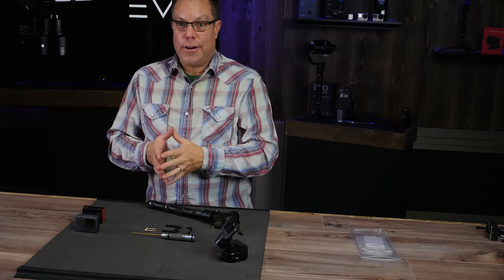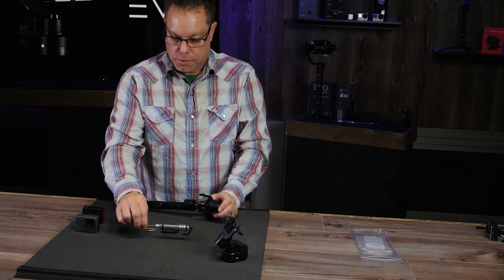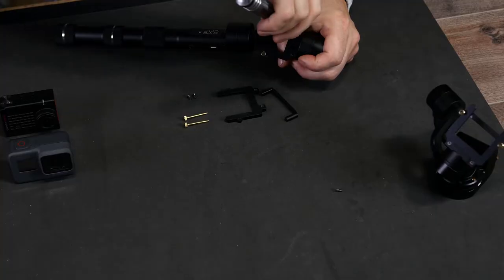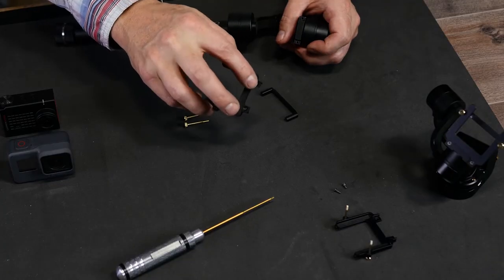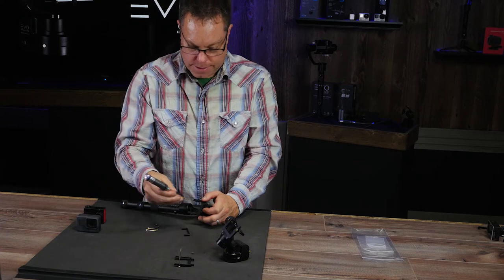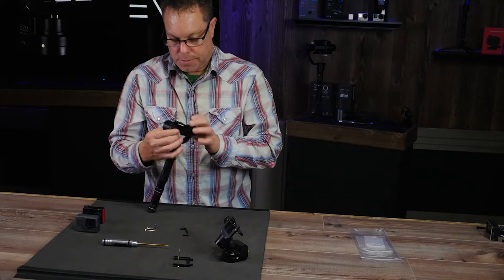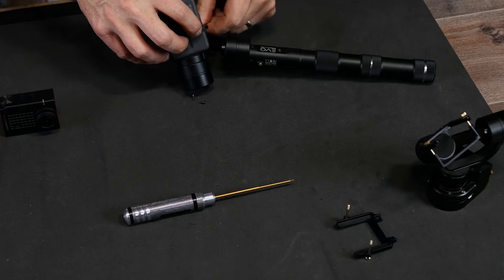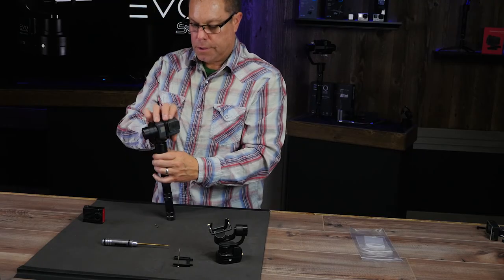How To Install Your New Hero5 Mount on Your EVO GP-PRO or EVO SS Wearable Gimbal | EVOGimbals.com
The Hero5 Black GoPro Mount, also compatible with Garmin Virb Ultra 30 is just one of many GoPro aftermarket accessories available

The EVO GP-PRO, and EVO SS 3 axis stabilizers allow you to effortlessly shoot silky smooth video with your GoPro, Garmin Virb, Yi 4K or Nikon action camera.  The EVO GP-PRO and EVO SS work with all Hero3, Hero3+, Hero4 Black/Silver and Hero5 Black model cameras both support most GoPro camera accessories such as the LCD BacPac as well as the battery BacPac.

The GP-PRO features an upgraded 4-way thumb stick to allow for more refined feathering control of the gimbal's pan, tilt and roll axes. This feature alone allows you to have expanded flexibility and control for compact shooting scenarios or for getting unique angles on your subject.

The EVO GP-PRO gives you even more versatility with the addition of a 3.5mm AV audio/video output port for an external monitor as well as a standard 1/4-20" female thread on the bottom of the handle for the addition of our carbon fiber extension pole set or your typical monopod or tripod.

The GP-PRO is very easy to use. There are several stabilization modes to choose from by clicking the thumbstick on the handle of the gimbal.

The GP-PRO is truly Plug and Play ready to use out of the box without any complex setup or software.

EVO GP-PRO Features:
    - Supports GoPro Hero 3, Hero 3+ and Hero 4 Cameras
    - Compatible with GoPro LCD BacPac or Battery BacPac
    - Precision Stabilization Accuracy of ±0.01°
    - Plug and Play, No Software Configuration, No Tuning, No     Balancing!
    - 4-way thumb stick for feathering control of Pan, Tilt and Roll Axes
    - Integrated 3.5mm A/V output port for external monitor or recording
    - Built in 1/4-20" threaded end cap for tripod mounting
    - Supplement your GoPro's battery with included charging cable
    - Up to 5 hours of extended battery life
    - Supports remote control through remote cable accessory (optional)
    - 4 Modes - Heading Follow Mode, Heading Lock Mode, Heading & Pitch Follow Mode, Inverted Mode
    - 1 Year USA Warranty

How to Install or Swap Camera Mounts on Your EVO GP-PRO or EVO SS gimbal. New Hero5 Black Mount is also compatible with Garmin Virb Ultra 30.

Gimbal Stabilizers
Best GoPro Accessories
GoPro Stabilizer
GoPro Hero Accessories

Shop the Best GoPro Mounts, 3 Axis Gimbal GoPro Stabilizers, Smartphone Gimbals, DSLR Gimbal Stabilizers, Gift Cards & Accessories by EVO Gimbals.

Great Service and Support Backed by a Full 1-Year USA Warranty.